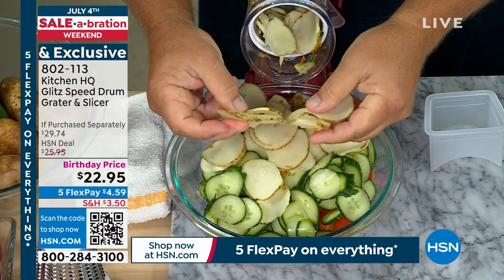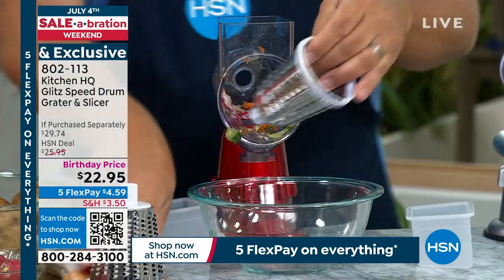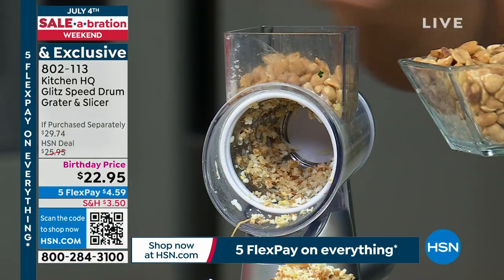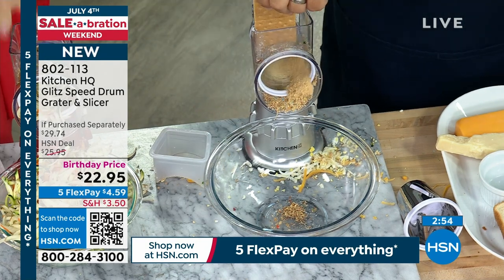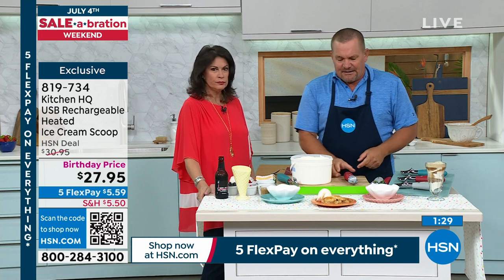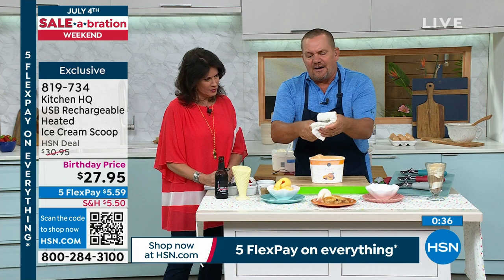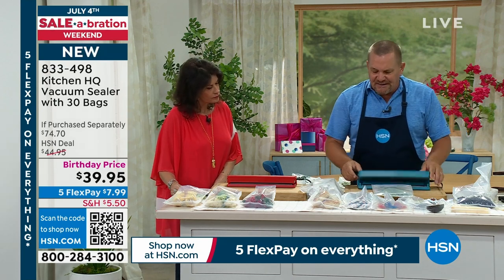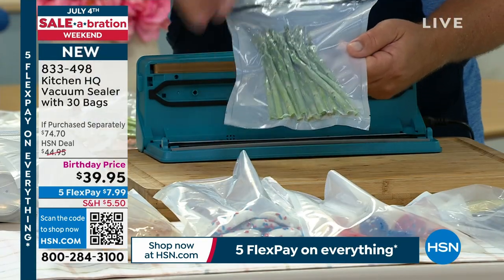HSN | Summer Kitchen Celebration - KitchenHQ 07.02.2023 - 10 AM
Master every summer meal with HSN's exclusive collection of kitchen appliances and cookware.